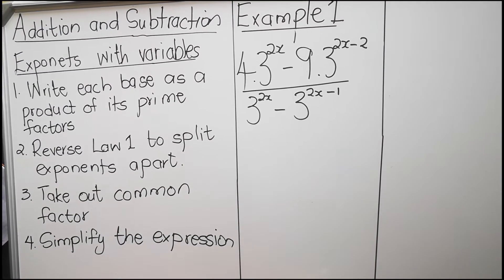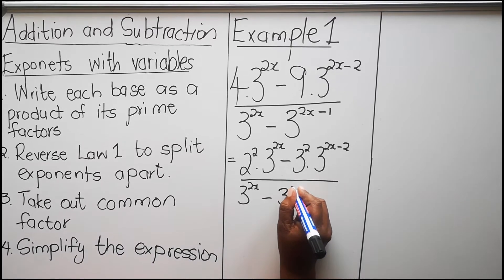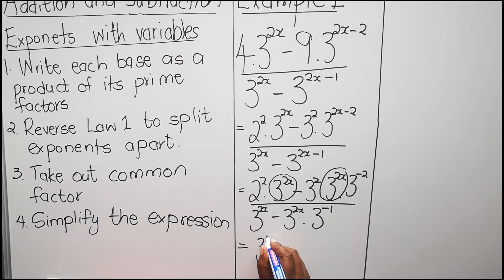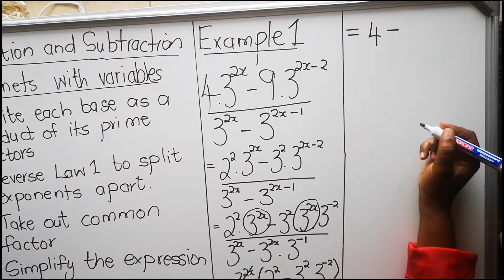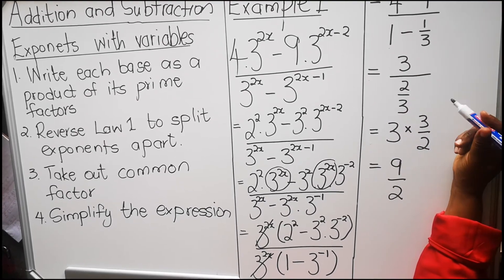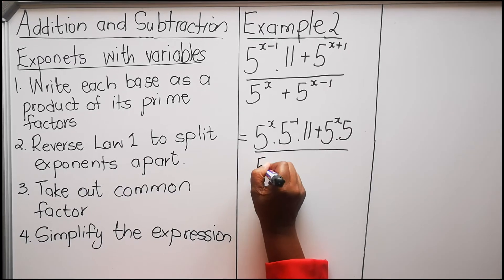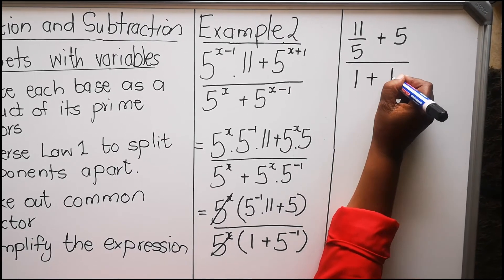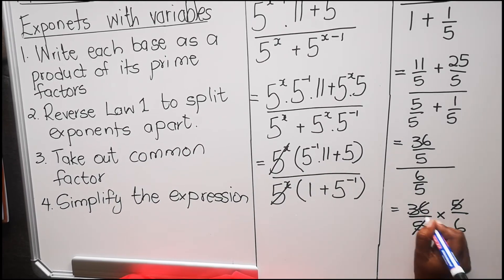Addition & subtraction of exponents with variables || Grade 10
In this episode of Maths Yasemzansi we explore the world of addition and subtraction of exponents with variables. Watch and enjoy.